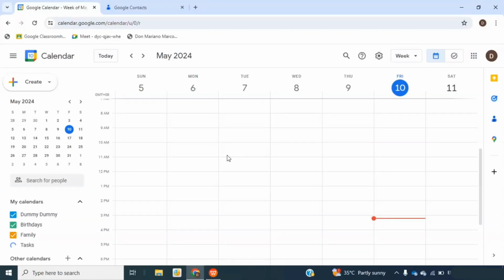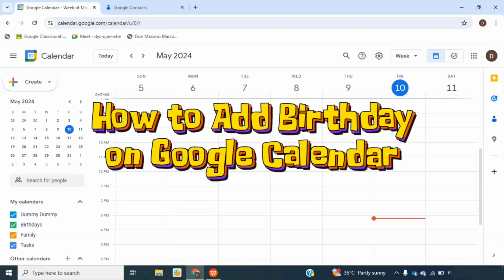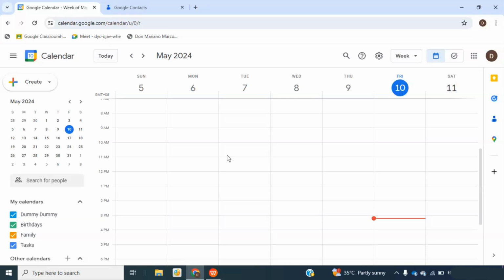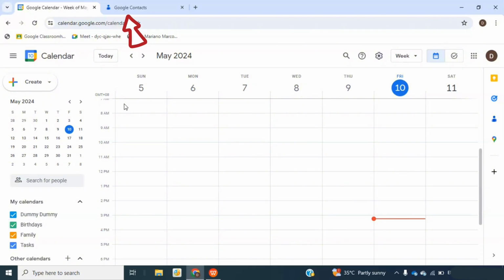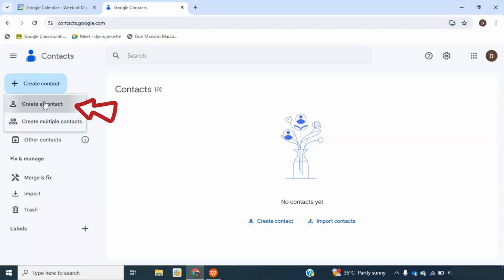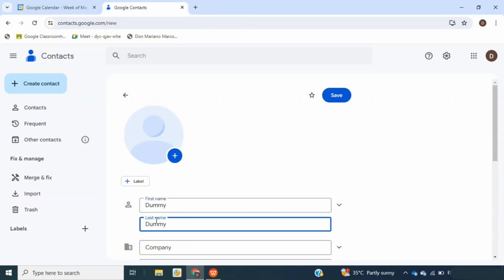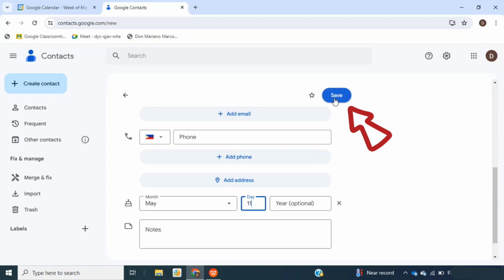How to Add Birthdays on Google Calendar (Step by Step)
How to Add Birthday on Google Calender?

Why You Should Add Birthdays to Google Calendar?

In this video, we will guide you through the simple steps on how to add birthdays to Google Calendar, ensuring you never forget a special day again! Whether you're looking to add birthdays manually or sync them from Facebook, we'll cover all the methods you need. Learn how to set birthday reminders in Google Calendar and make the most of this useful tool.

If you're wondering how to use Google Calendar effectively, this tutorial will show you how to add birthday reminders, helping you keep track of your loved ones' special days. We'll also discuss how to add Facebook events to Google Calendar, so you can have all your important dates in one place.

Don't miss out on celebrating your friends and family! Join us and discover how to add birthdays on Google Calendar with ease and efficiency.